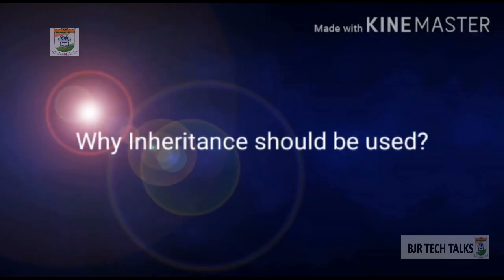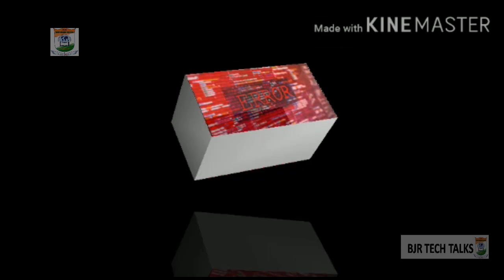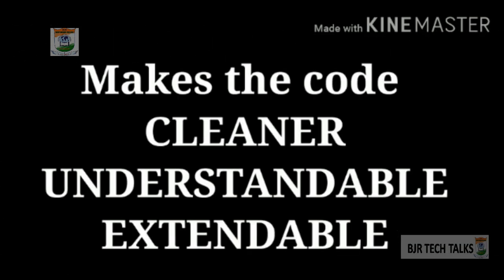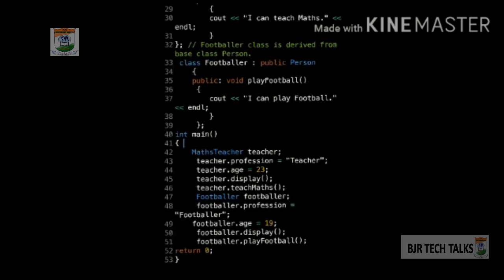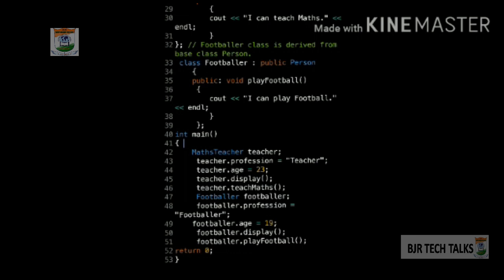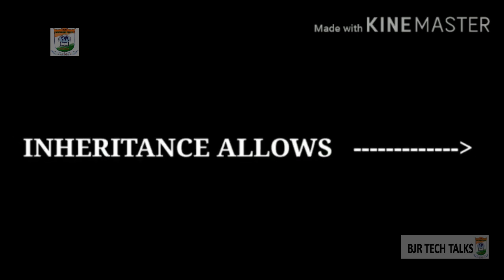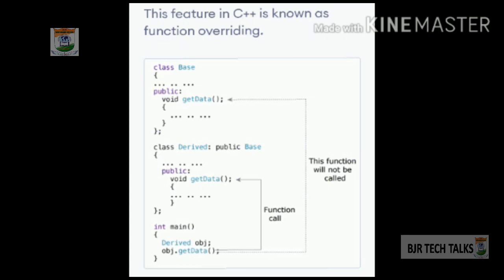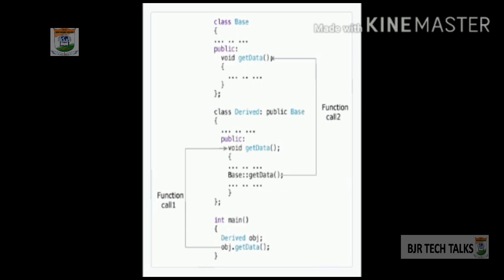Inheritance and Function Overloading in C++|Tutorial on C++|Harsha Vardhan Sai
This video lesson presents a basic understanding on Inheritance and Function Overloading in C++.